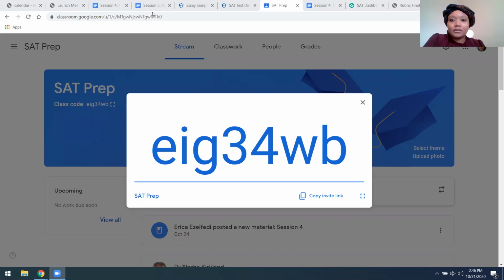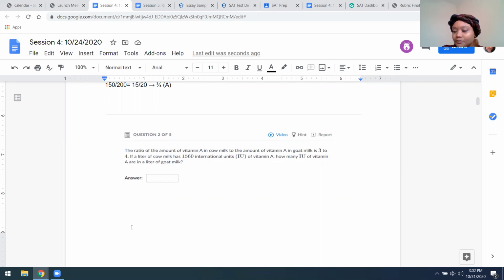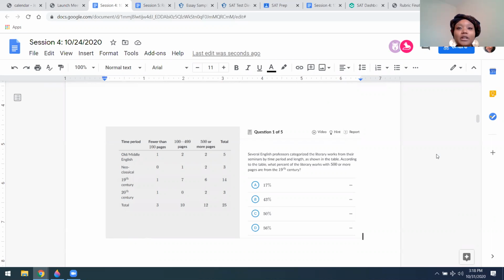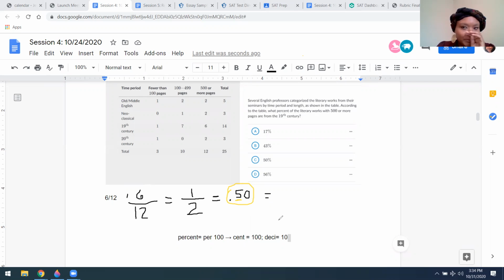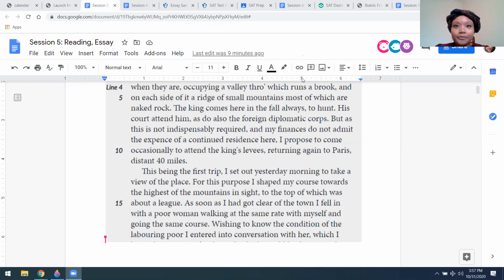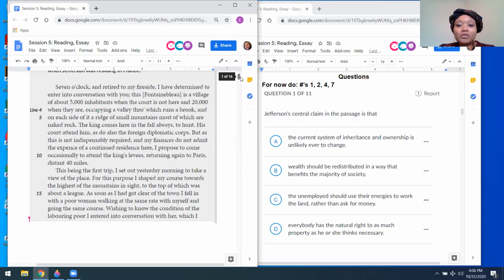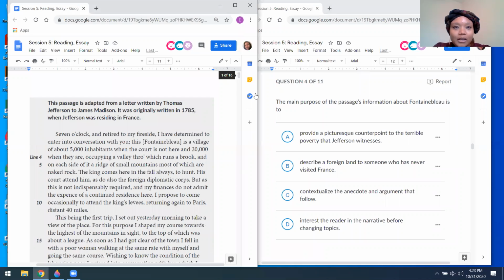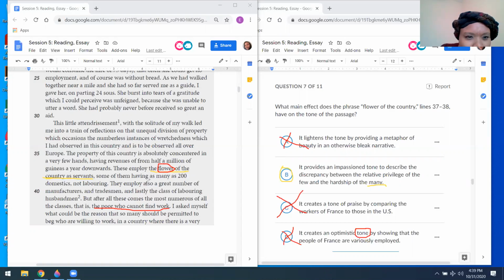EZ SAT Prep Week 5_2020